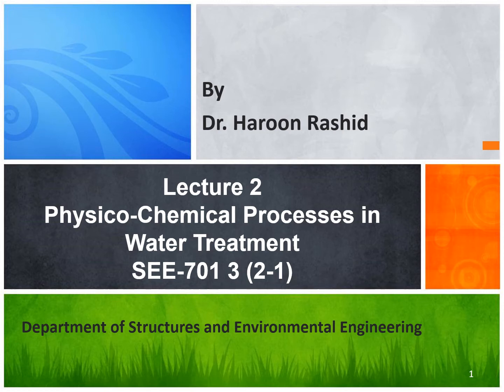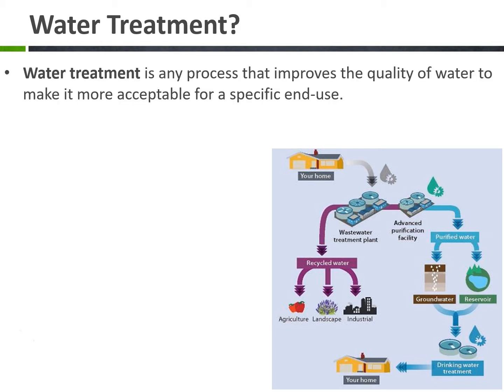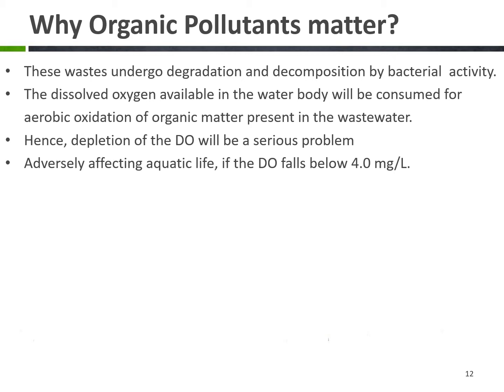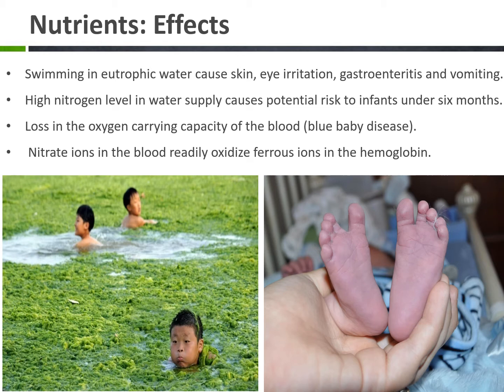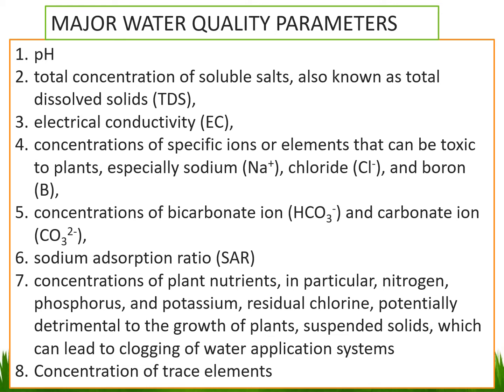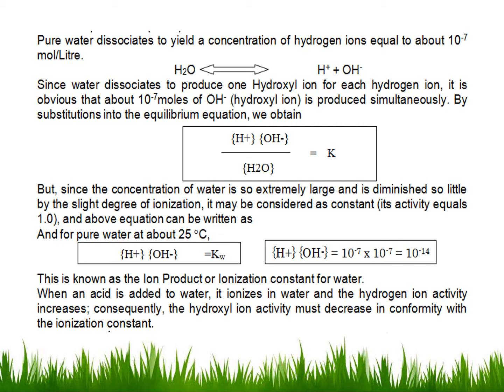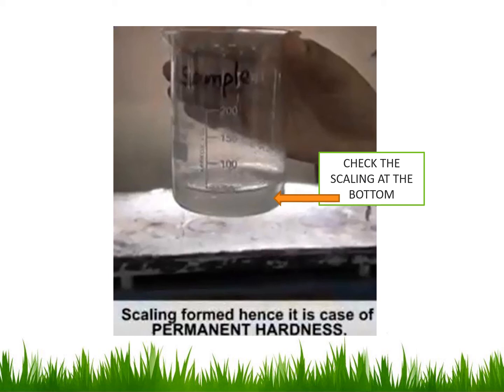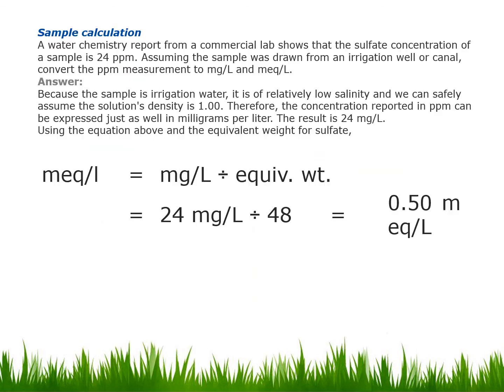Introduction to water pollution and physico chemical Characteristics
PHYSICO CHEMICAL PROCESSES IN WATER TREATMENT
MSc (Hons) Environmental Engineering

SEE - 701
3(2-1)

by
Dr Haroon

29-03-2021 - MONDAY